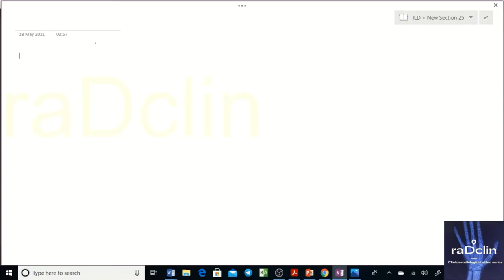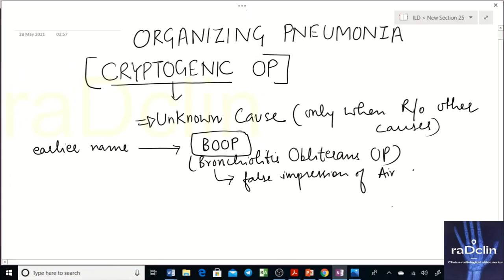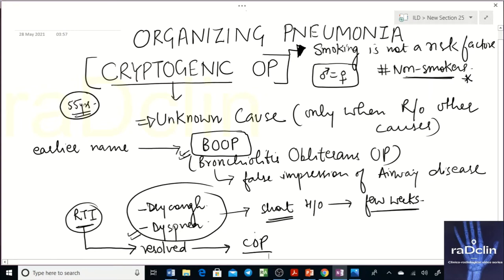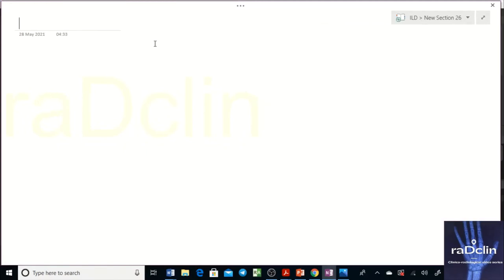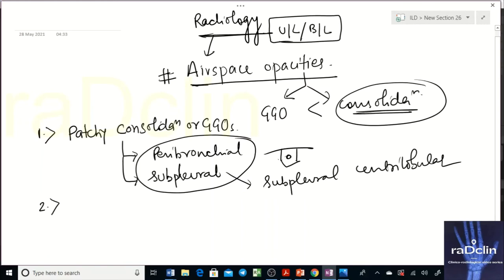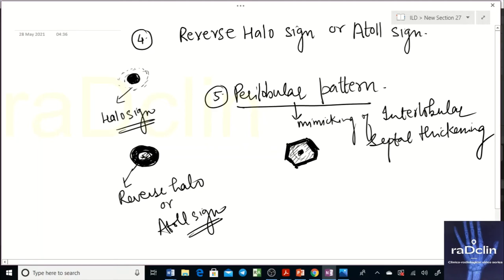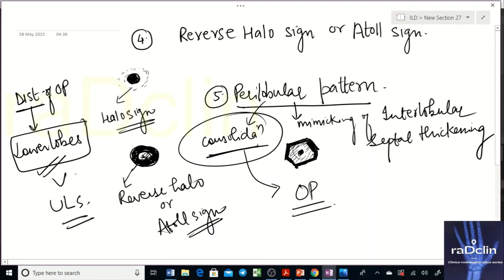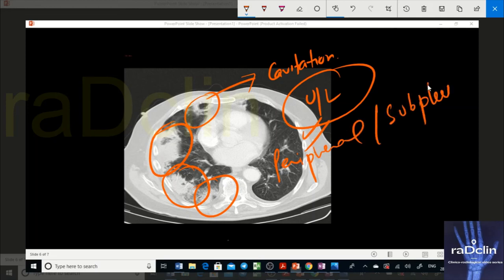INTERSTITIAL LUNG DISEASE PART-5 [ORGANIZING PNEUMONIA]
This video series on Interstitial lung disease entails an extensive discussion on all types of ILD in a multidisciplinary format with discussion of latest guidelines and classifications. Viewers are recommended to watch these in sequence and make necessory notes. All patterns have been discussed with radiological images so as to create a one stop solution for understanding of this complex and lengthy topic.

Case courtesy of Dr Yi-Jin Kuok, a href=" From the case a href=" 14111/a
Case courtesy of Dr Mohammad Taghi Niknejad, a href=" From the case a href=" 21347/a
Case courtesy of Dr Henry Knipe, a href=" From the case a href=" 39151/a
Case courtesy of Dr Eric F Greif, a href=" From the case a href=" 32802/a
Case courtesy of Dr Charlie Chia-Tsong Hsu, a href=" From the case a href=" 21634/a